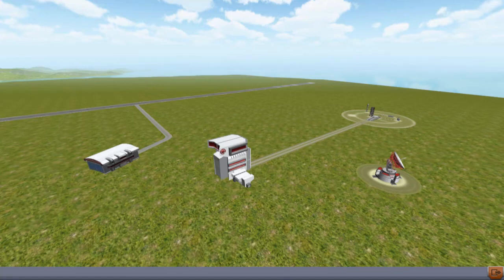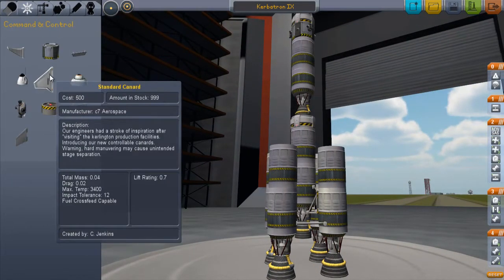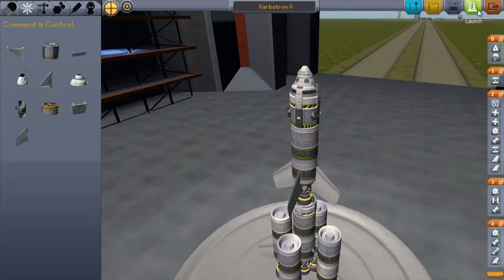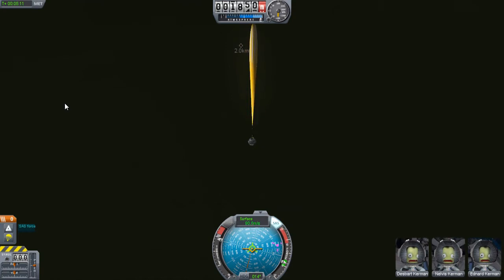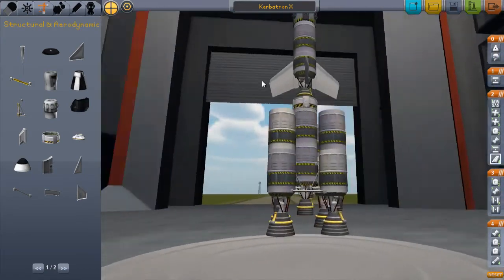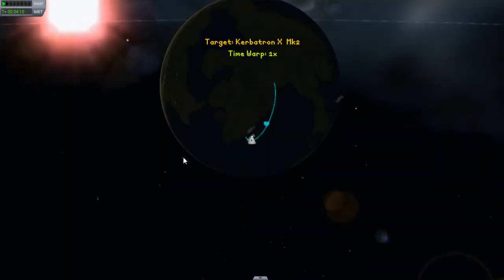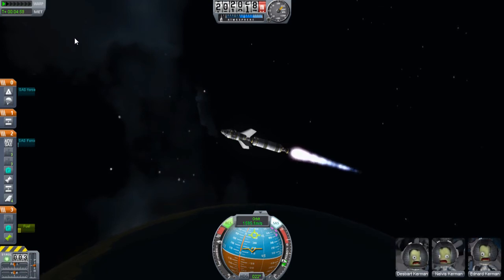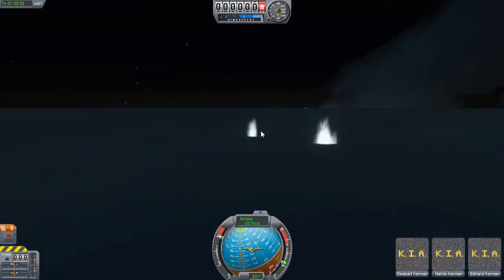[PNCKS KSP 5] Let's Play Kerbal Space Program - Episode 5: Success?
Enter Kerbatron X, the ship predicted in the Ep 4 to be the savior of the Kerbatron program. Can we do it? Can we enter orbit around Kerbal and return home?

Kerbal Space Program is available at the developer's homepage here for $15